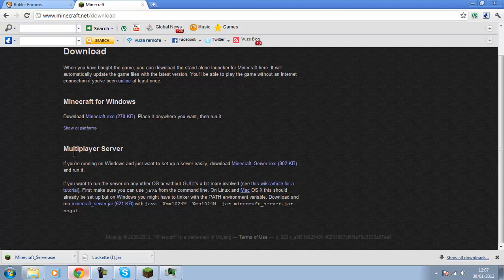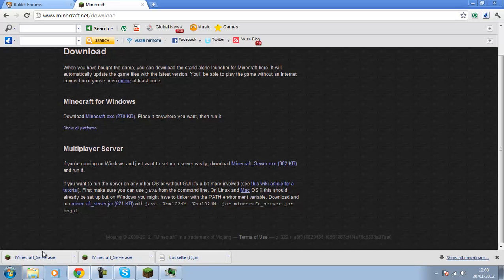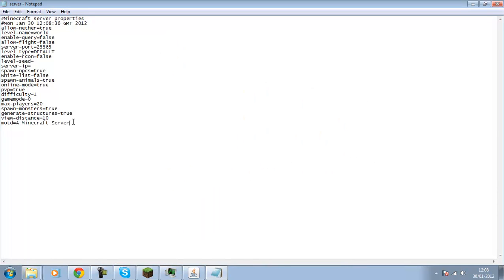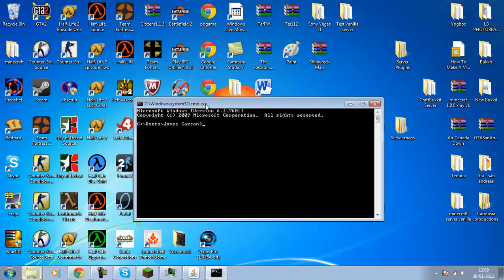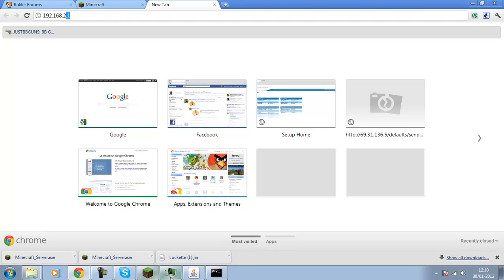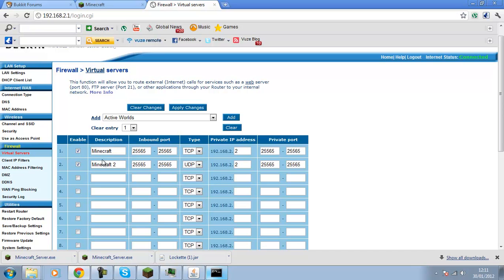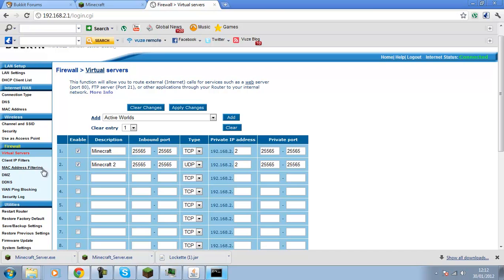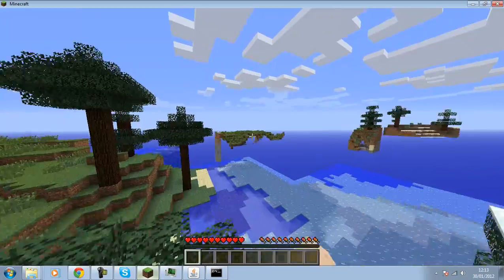How To Make A Minecraft Vanilla Server: Easy :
This is how to make a minecraft vannila server for 1.1 . IU will soon be posting one on how to make a buckit one, as this is the tutorial for beginners. LINKS

Ignore
How to make a minecraft server machinima respawn ,mw3 mw2 minecraft for the win restone minute server bukkit vaniulla 1.1 1.2 jcarsey98 carsey98 magnumcraft tempercraft thanks easy beginners tutorials tips.